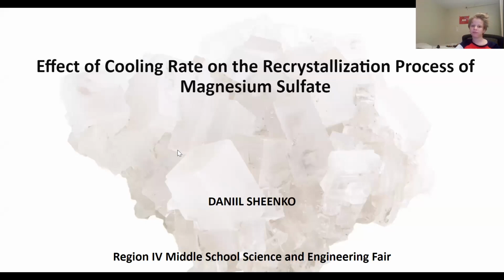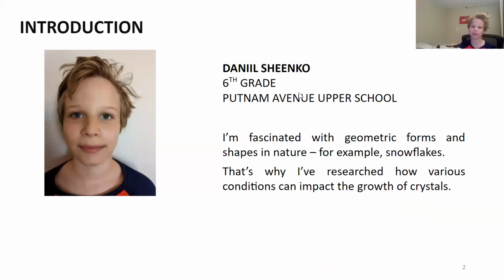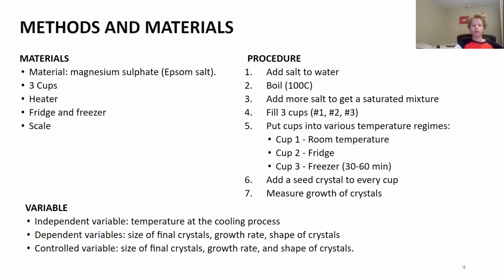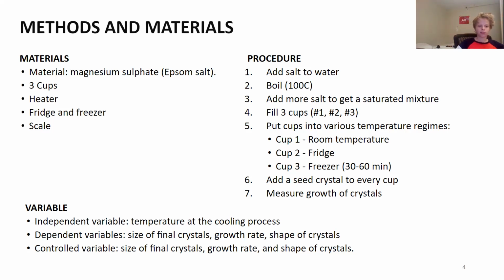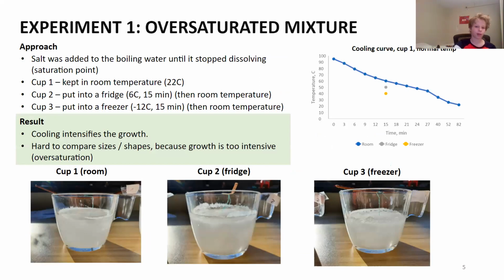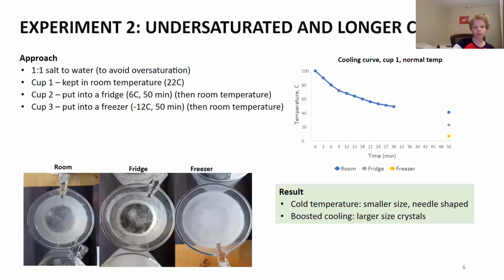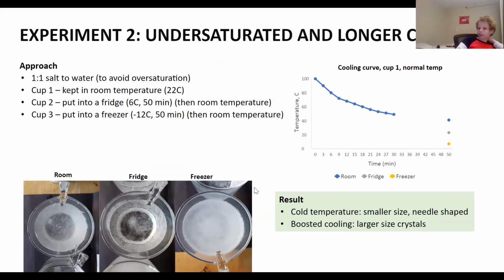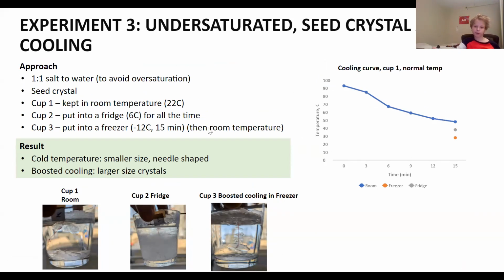Effect of cooling rate on the recrystallization process of magnesium sulfate